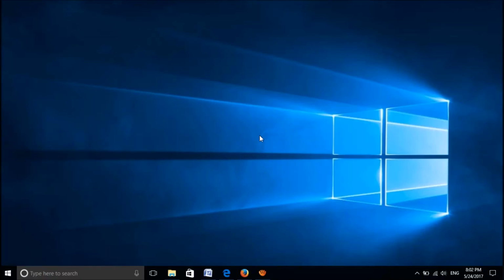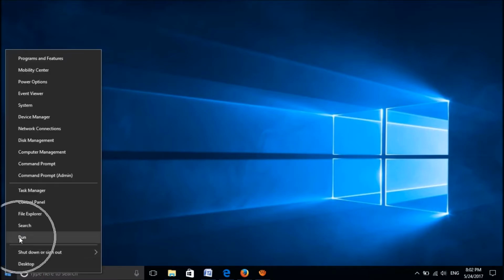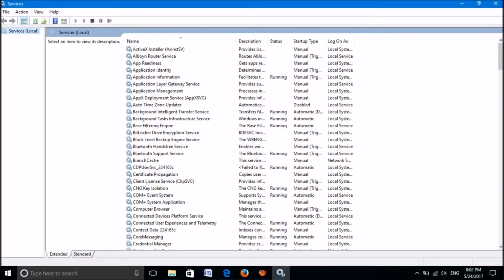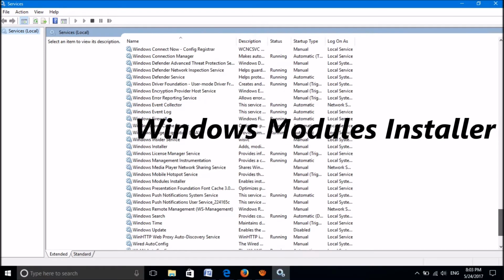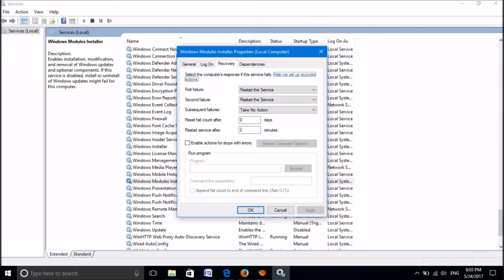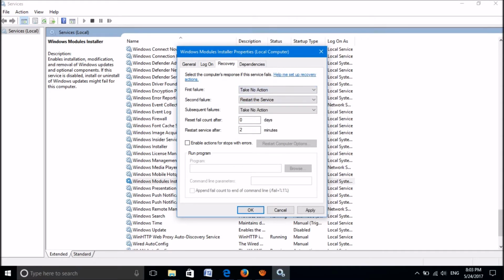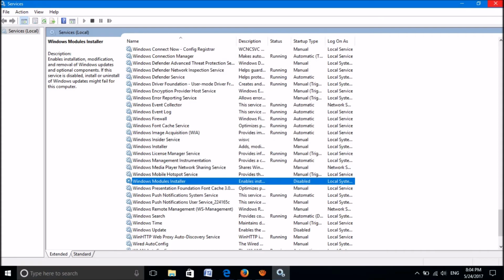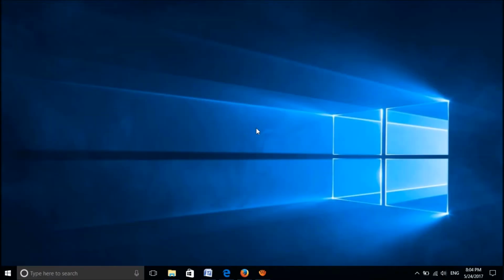How to stop trustedinstaller.exe from taking so much memory RAM in Windows 7/8/10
To fix high usage of Memory / CPU by trustedinstaller.exe, please follow these simple steps:
Open the services in your system – open ‘Windows Modules Installer’ services – set startup type as ‘disabled’ – click ‘Apply’ – click on the tab ‘ Recovery’ – set ‘First failure’, ‘Second failure’ and ‘Subsequent failures’ as ‘Take No Action’ – click ‘Apply’ and ‘OK’ – Restart your PC.
Please let’s know your experience with this video, like it if you are happy with it.
Thank you..!! Good Luck..!!!